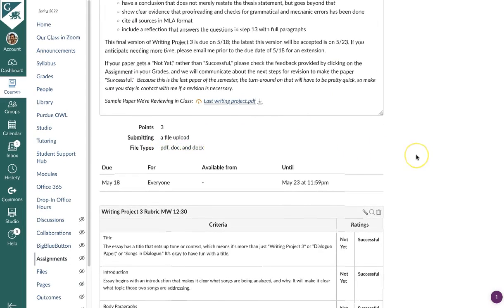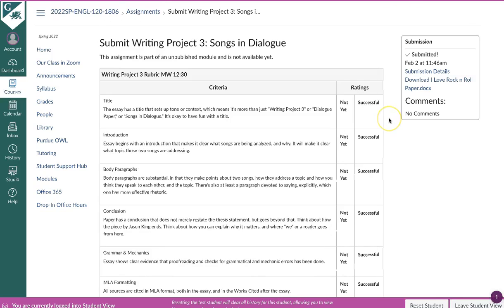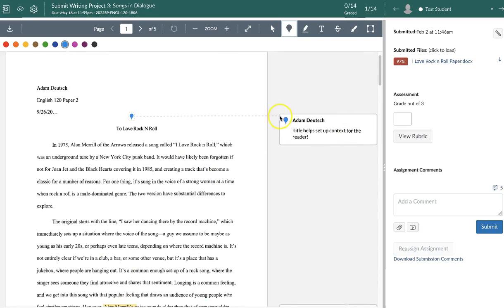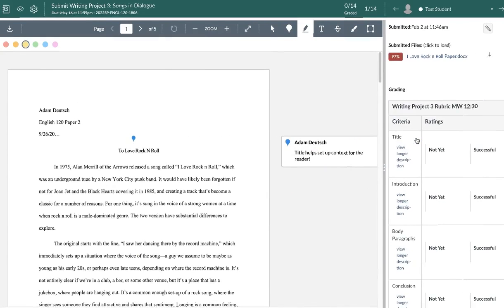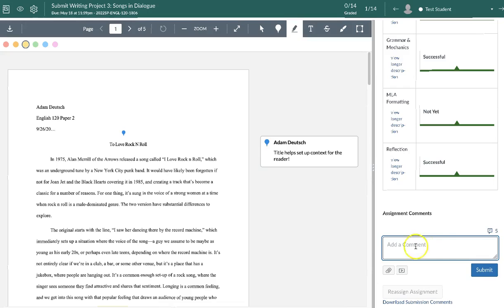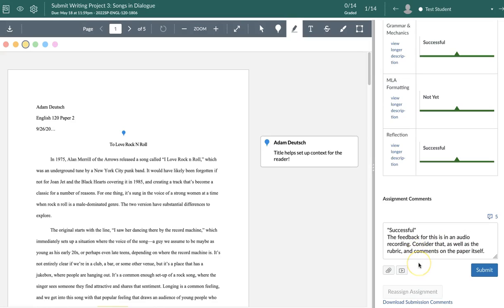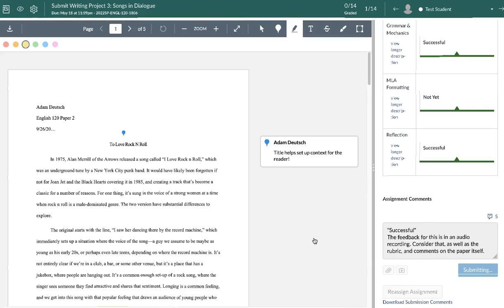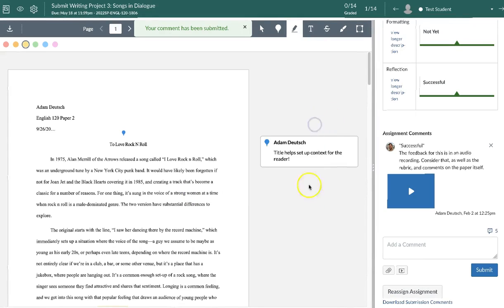Tutorial on Providing Feedback on Written Assignments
This tutorial was prepared by Adam Deutsch for faculty at Grossmont College.